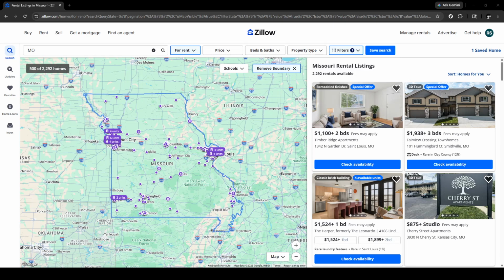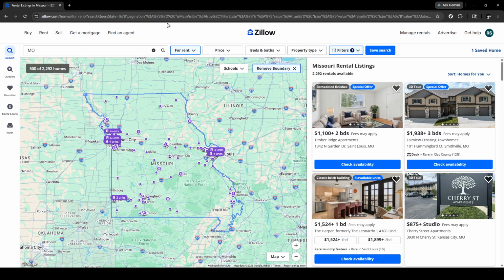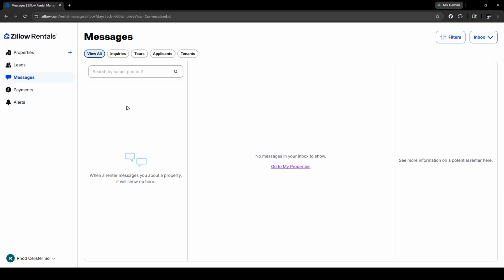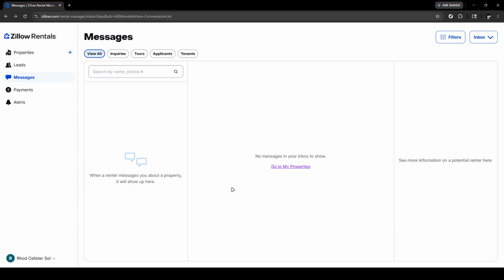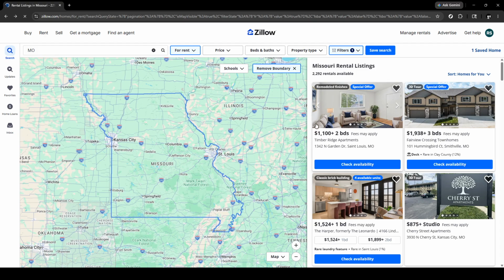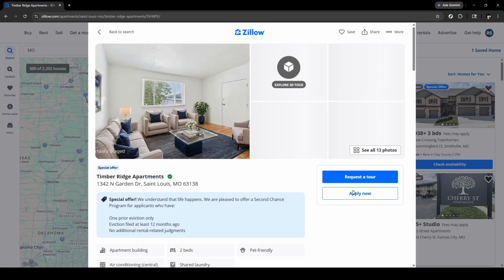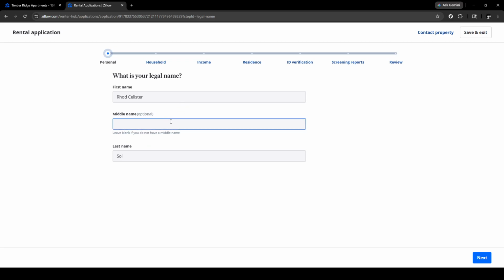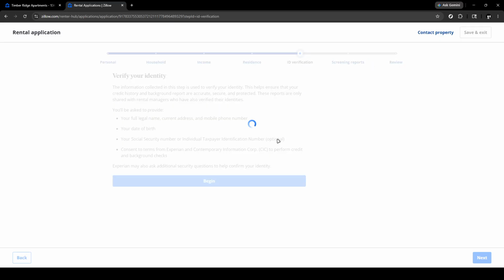How To Add A Listing To Zillow [2026 Full Guide]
In today's video we cover How To Add A Listing To Zillow [2026 Full Guide]